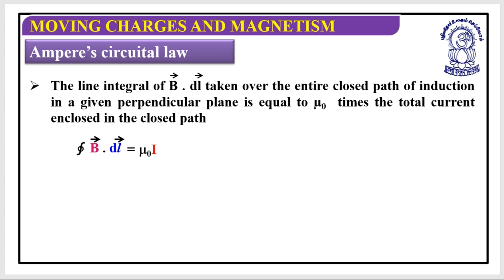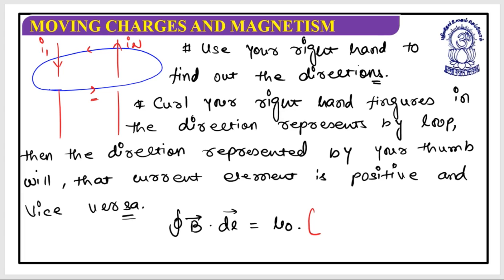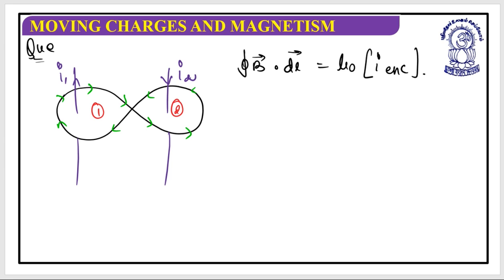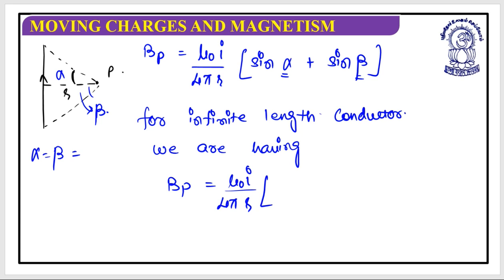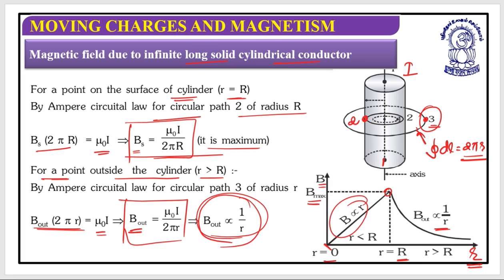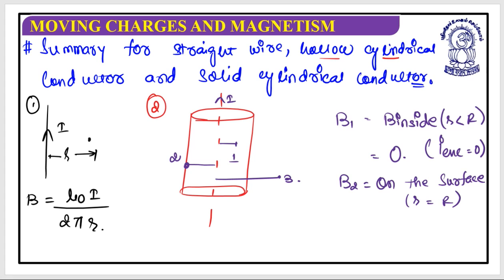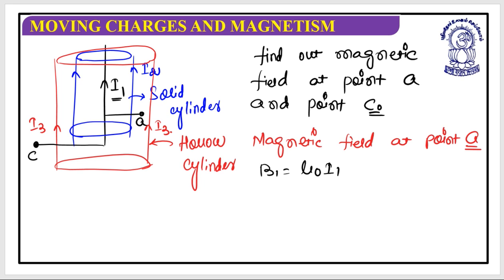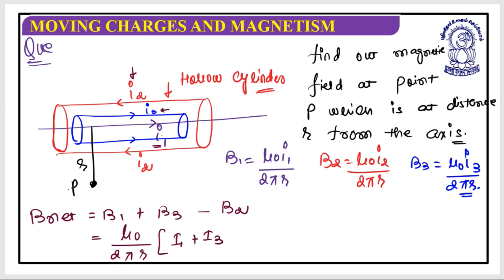NEET & IIT-JEE | PHYSICS | MOVING CHARGES & MAGNETISM | LECTURE 7